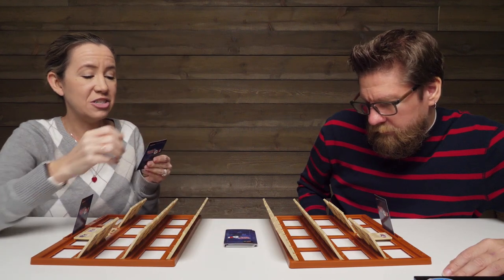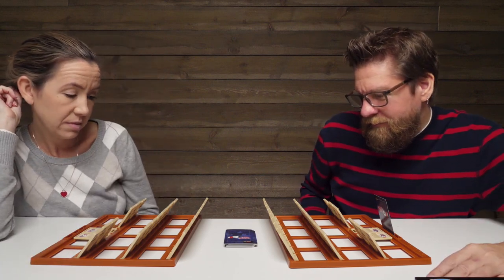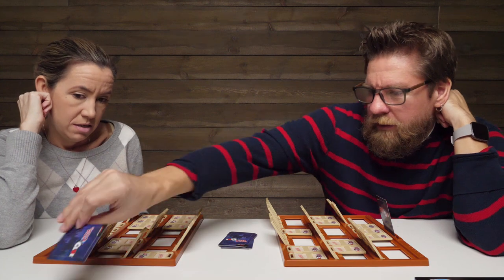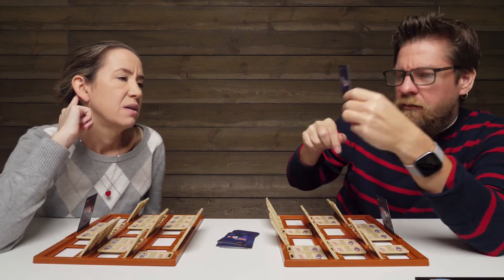Guess Who Clue Hasbro Game Mashups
Thank you Hasbro for sending this free game for this video.